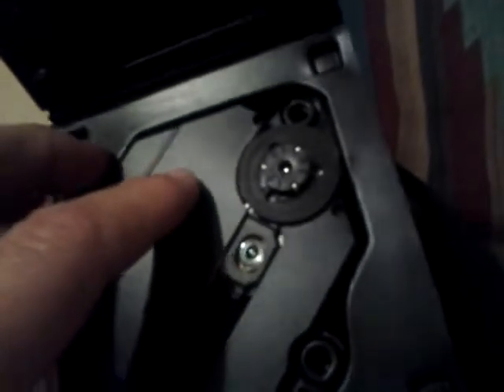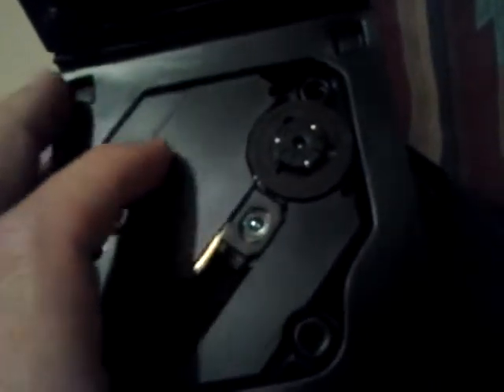Playstation 1 laser lens swap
Hey guys here's a look at the new laser lenses for my ps1, and some info too find out what kind you need to get that old gal reading again.enjoy